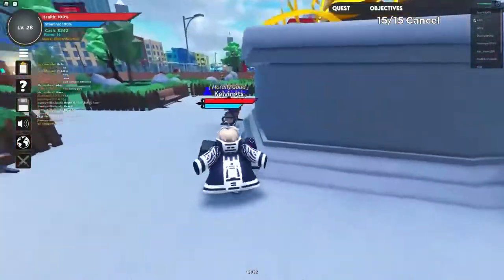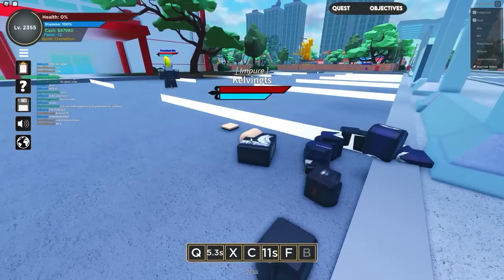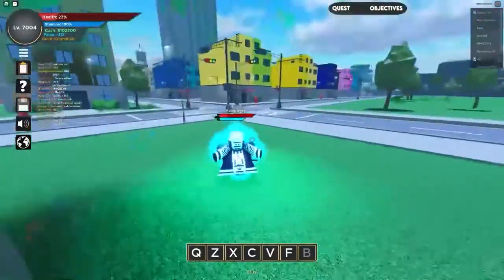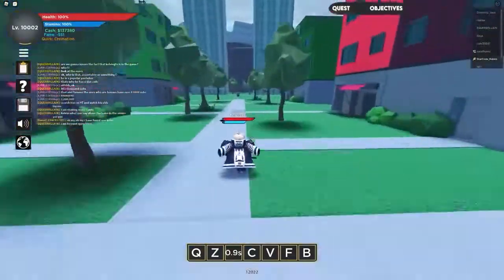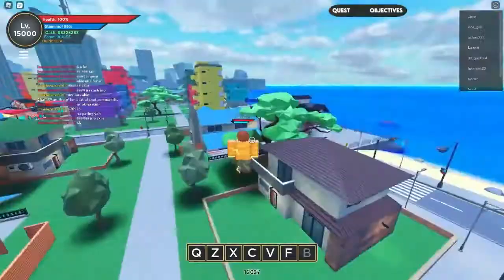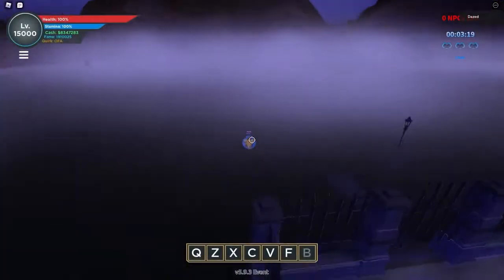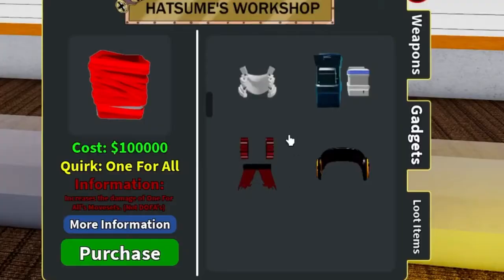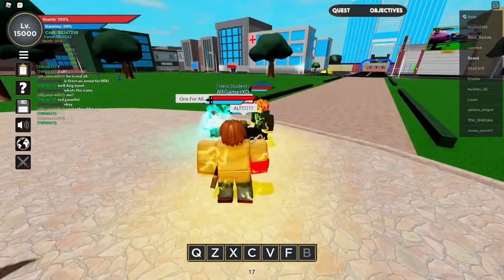New codes! For Boku No Roblox remastered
New codes for Boku No Roblox remastered. Boku No Roblox game is wicked popular and the Boku no Roblox codes are crucial to leveling up your experience, so check out these new codes!!

📽️ Welcome back to El Roblox, why not check out some of our other videos while you're here? 🔥🔥